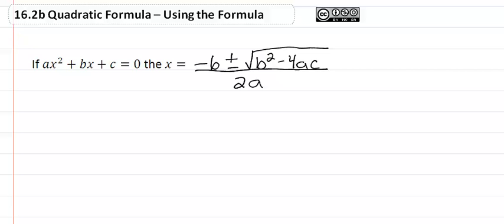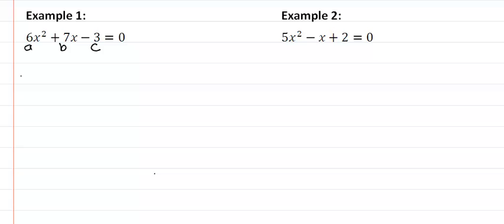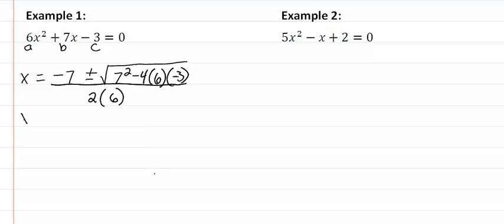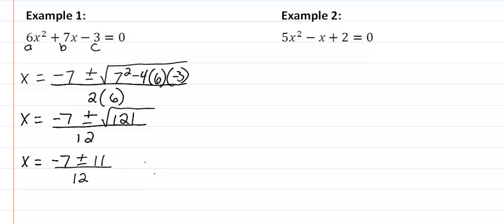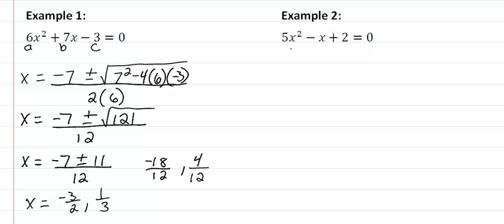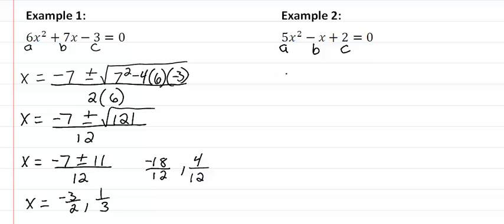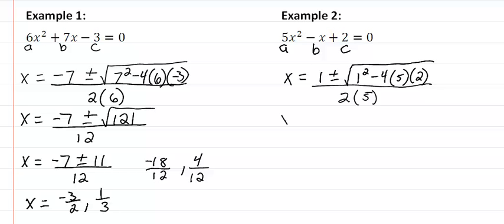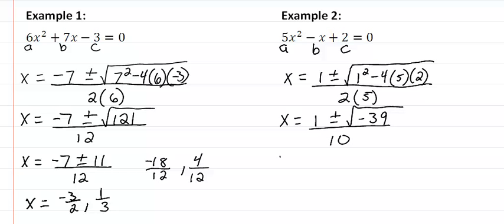15.8b: Using the Formula